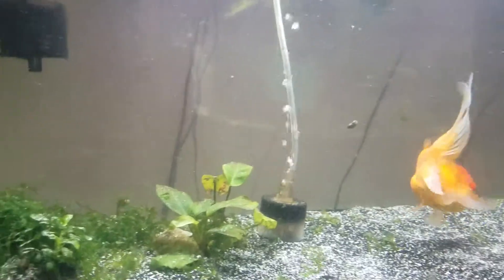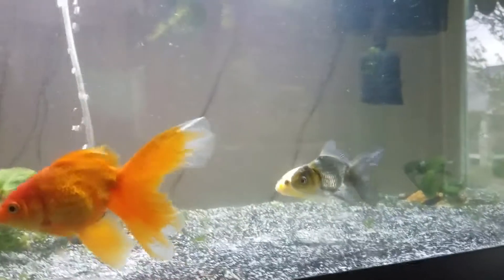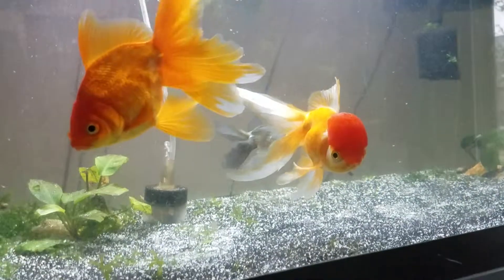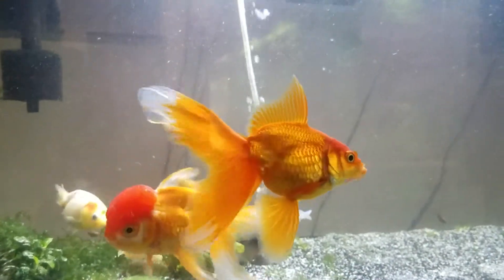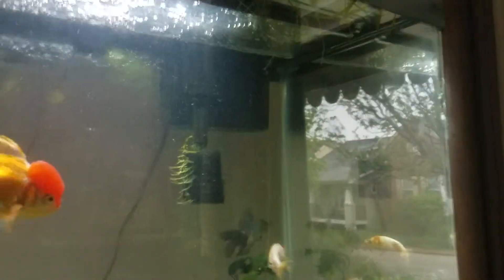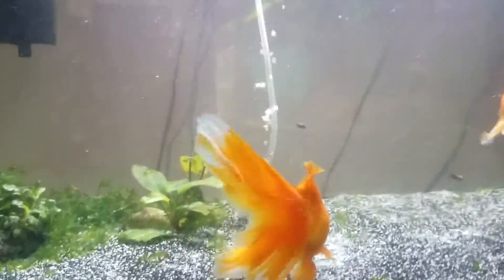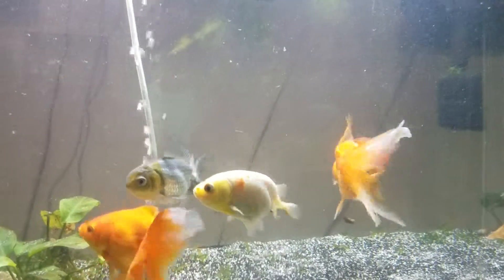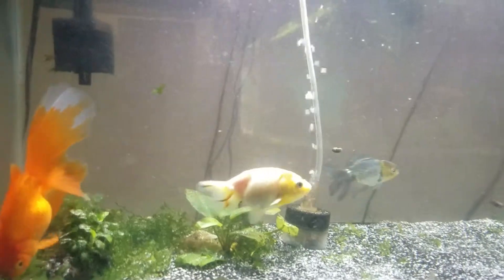Goldfish Filter Breakdown : (